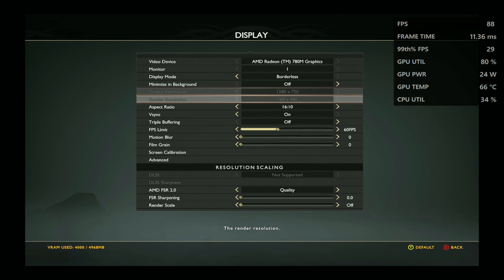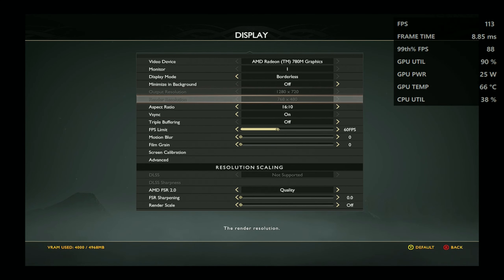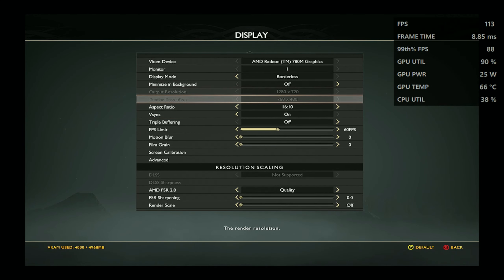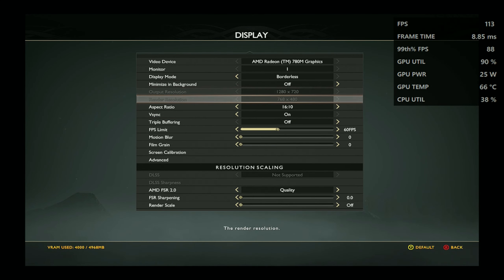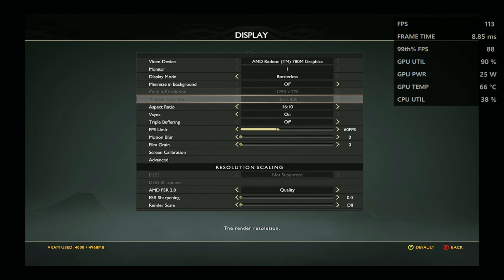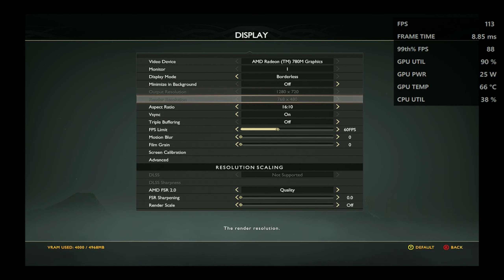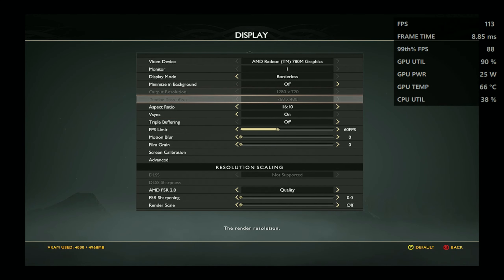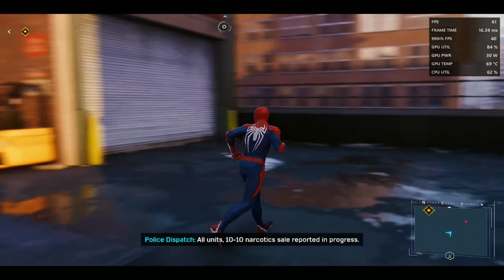Asus ROG ALLY AMD Motion Frames Showcase: 4 AAA Games Tested, INSANE Results!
In this video, we test out AMD Motion Frames with 4 AAA games to see if it's worth the Hype. We were blown away by the results.

Intro: 0:00
God Of War: 0:40
Cyberpunk 2077: 1:33
Hogwarts Legacy: 2:24
Spiderman Remastered: 3:06